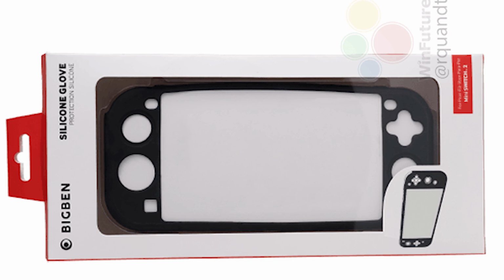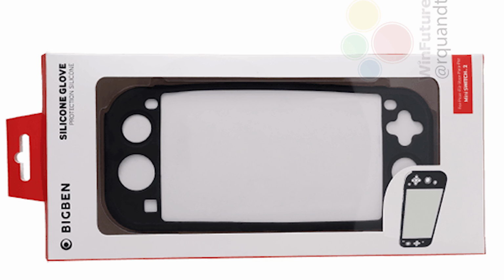NEW Switch Mini Accessory LEAKED via Big Ben!? (Switch Rumor)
The major Switch Rumor all year long has been a New Switch Mini... and today a Huge Switch Leak of a possible upcoming Switch Mini Accessory sleeve case from BigBen in the UK, hints at it being even more of a possibility. Hear WHY this is important, and then let us know YOUR take in the comments down below!